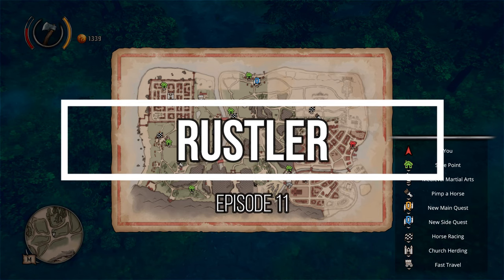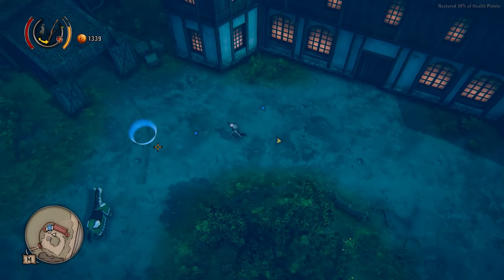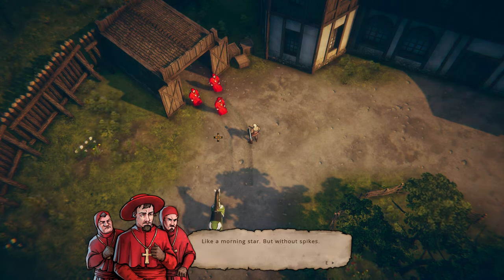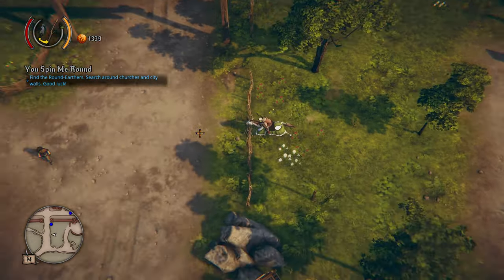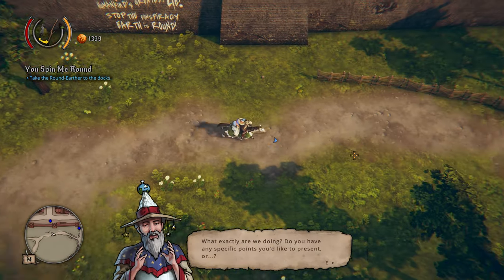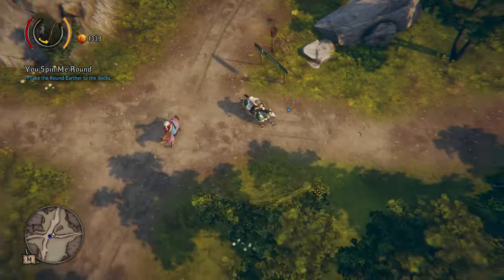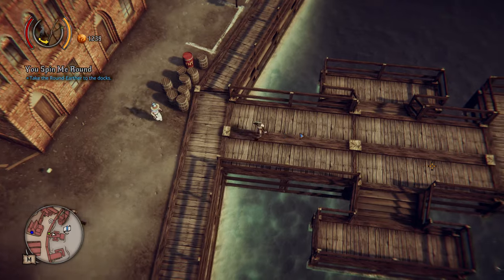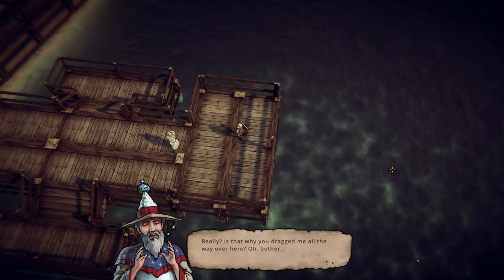Rustler: You spin me Round Gameplay Walkthrough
If you have any games in mind for me to try leave it down in the comments section below. Thanks.